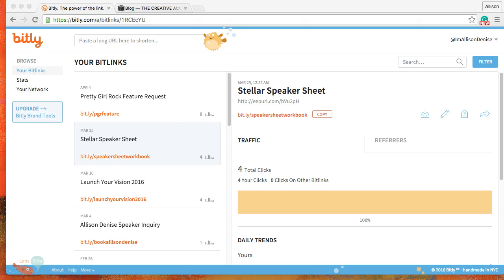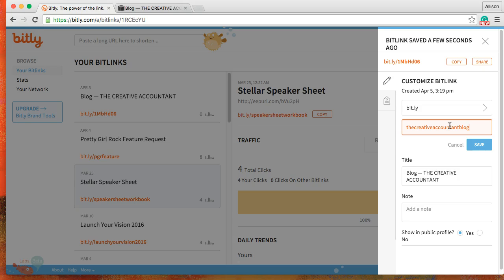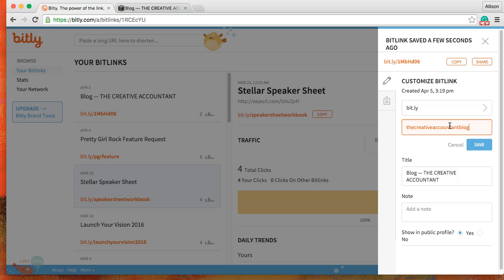Custom Bitly Links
How to Create a Custom Bitly Link